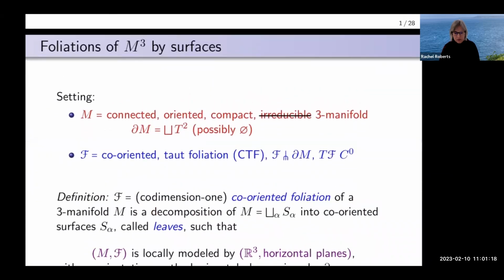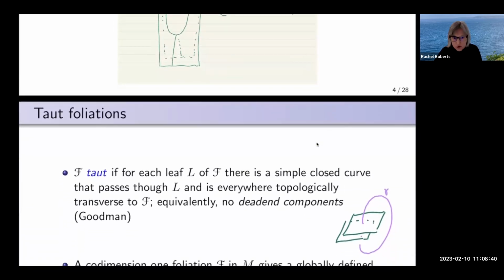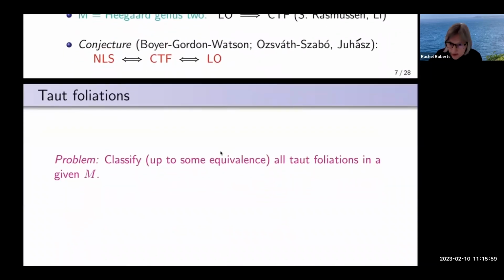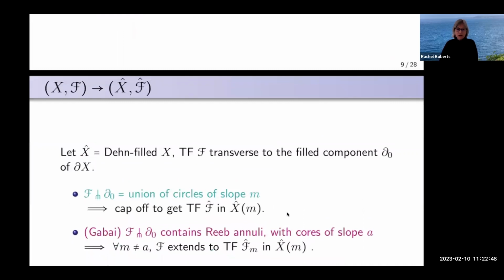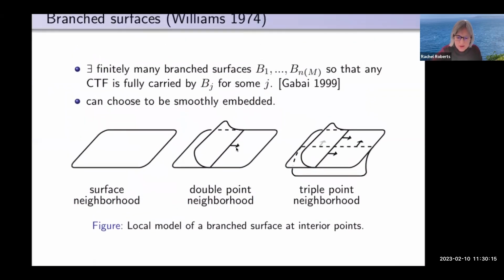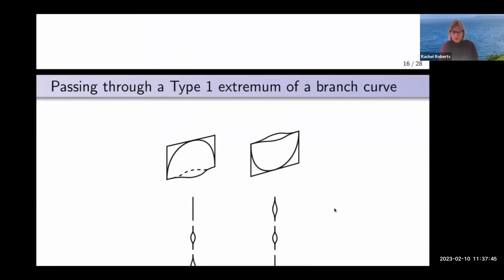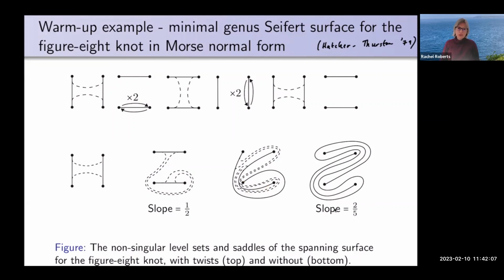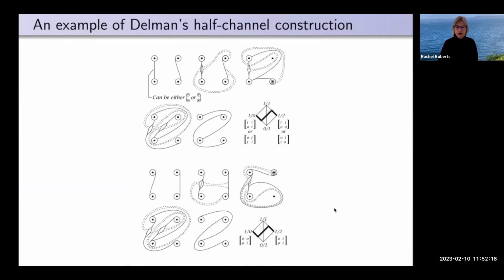Conference: Low Dimensional Topology & Circle-valued Morse Functions: Rachael Roberts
Rachael Roberts, Washington University in St. Louis: Morse Normal Form for Branched Surfaces

I will discuss Morse normal form for branched surfaces and its use in constructing taut foliations. The results build on earlier work of Charles Delman and this work is joint with Delman.